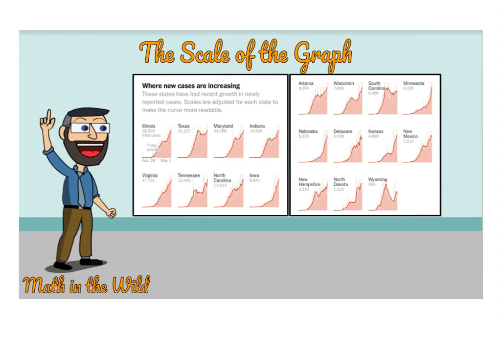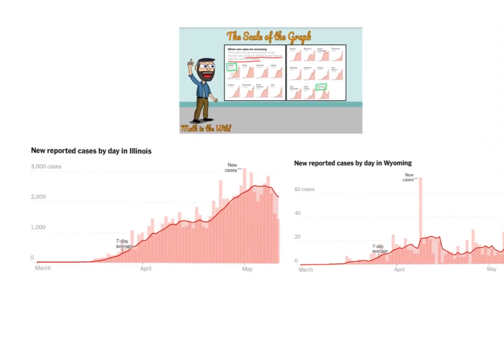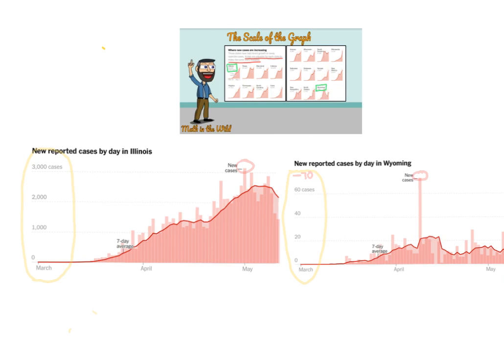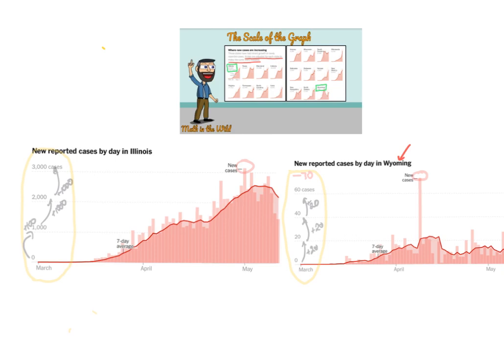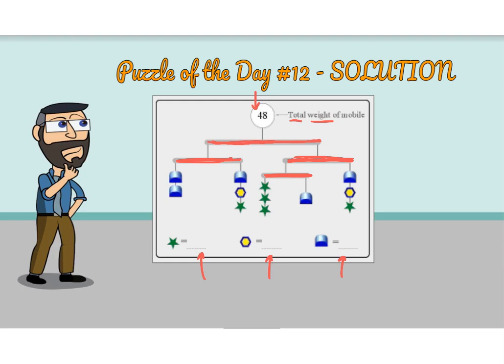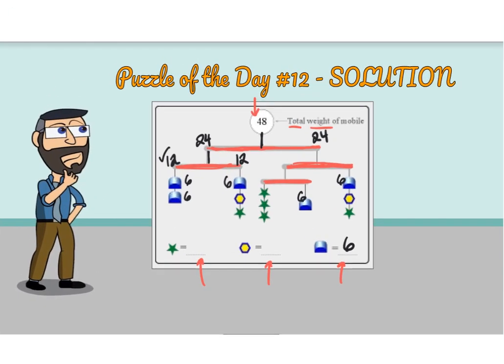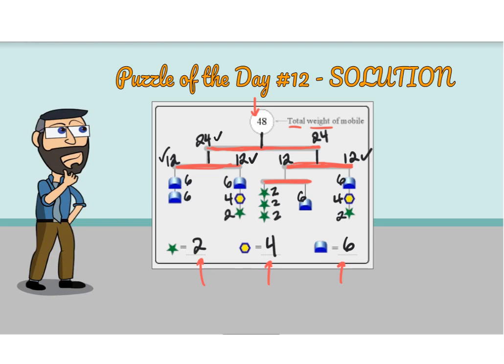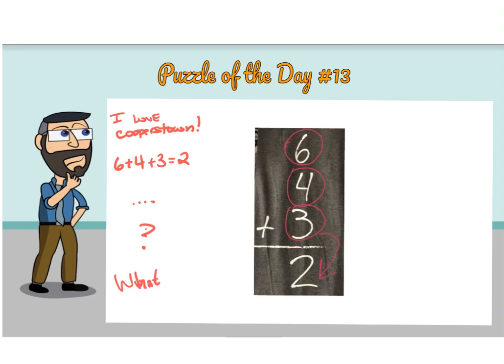Mr. G's Daily Dose of Math #13 - The Scale of the Graph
It's your Daily Dose of Math!

Each video will start by taking a look at some MATH IN THE WILD. We'll examine some stories you may be seeing online or in the news and try to understand the math behind them.

Next, we'll review the previous days puzzle solution before taking a look at the PUZZLE OF THE DAY.

Finally, we'll wrap up with some Positivity Practice, because it takes practice to be positive.
Episode #13 - Tuesday, 5/12/20 - "The Scale of the Graph"

Let's talk about how you can use the "SCALE" of a graph to tell a story!

We'll also review our BALANCE PUZZLE from puzzle #12 and take a look at a brand new puzzle of the day from a GUEST PUZZLER.

As always, we end by practicing some positivity.